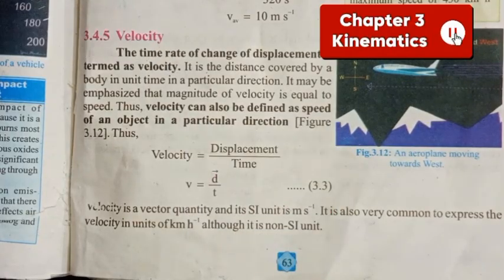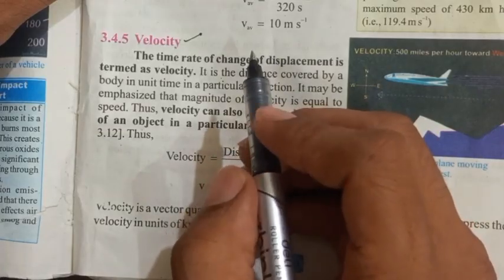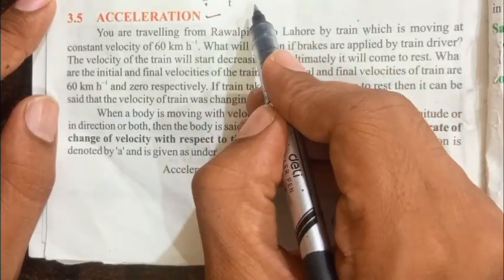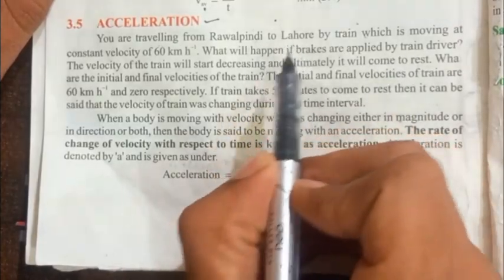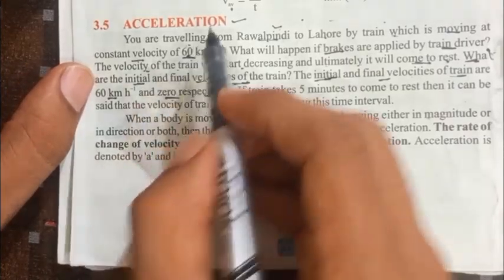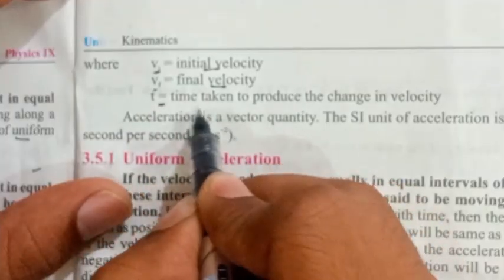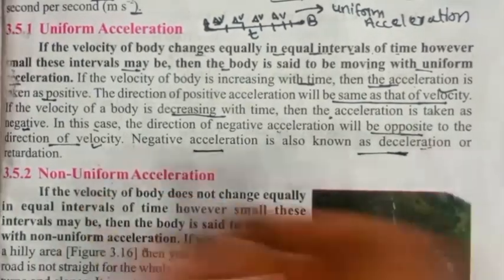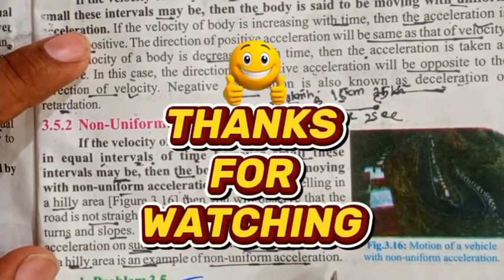class 9th physics Balochistan board new text book chapter 3 kinematics Velocity and acceleration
class 9th physics Balochistan board kinematics velocity

uniform velocity non uniform velocity
Average velocity ,
Acceleration ,
 uniform acceleration , non uniform acceleration ..